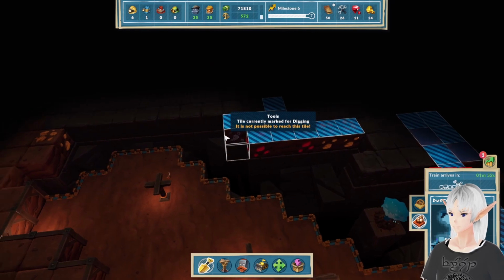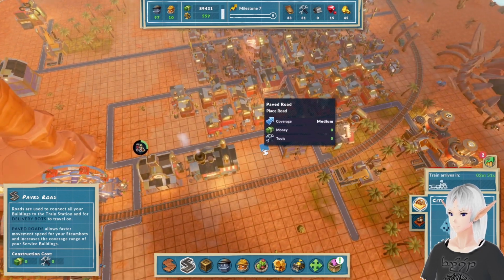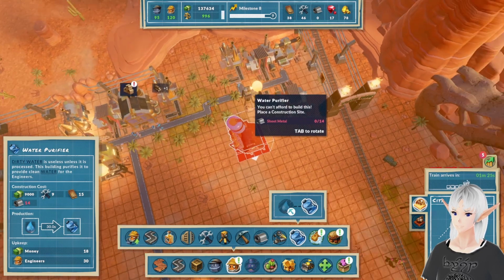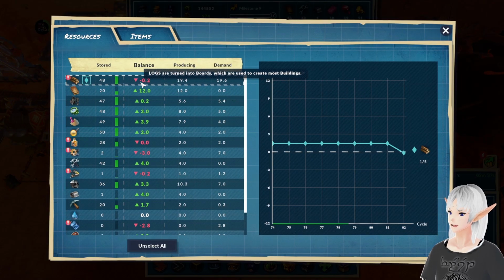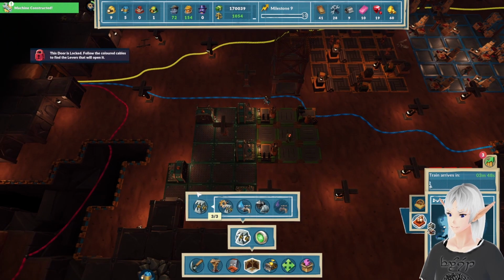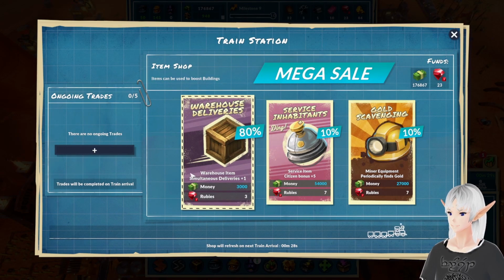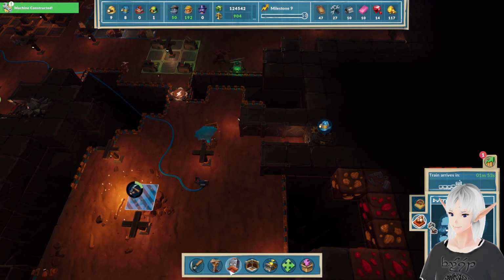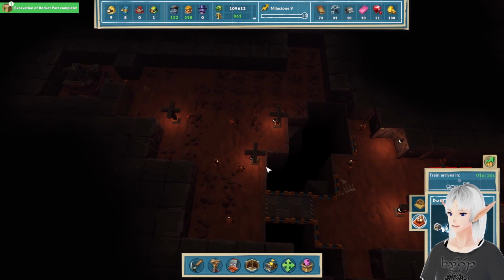Steamworld Build - Down into the mines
Our Outwest bots head underground into the mines!  Do we find what we need?

Break ground on a new frontier as the planet dies around you! Dig deep and build wide to excavate long-lost spacefaring technology, while ensuring everyone has the vital water, fuel and creature comforts they need! Do you have what it takes to reach the final frontier?